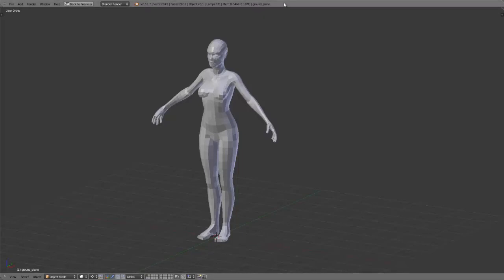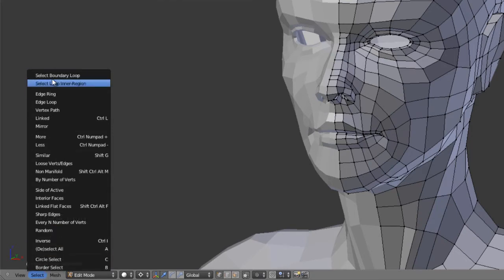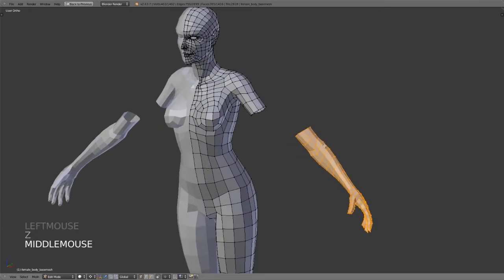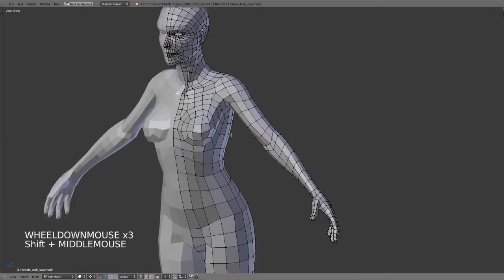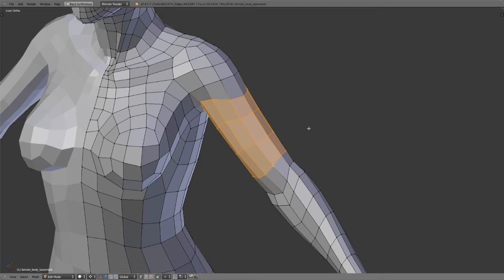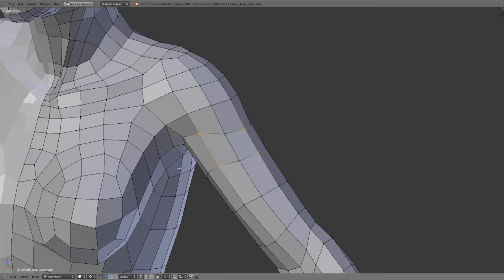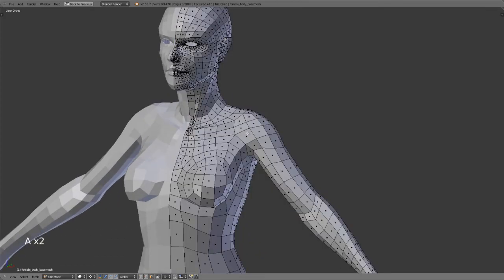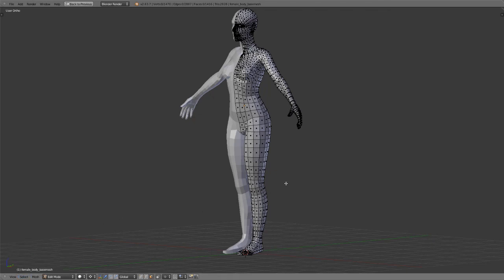Blender Inside Out - 3.4 Mesh Selection Tools